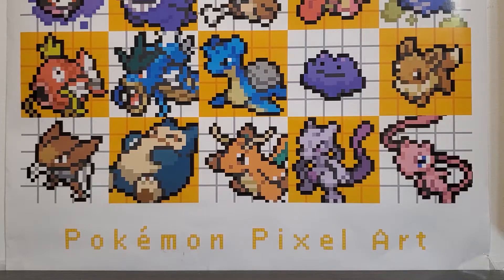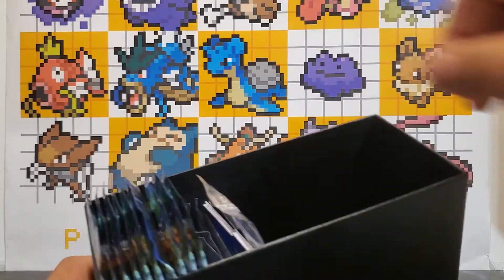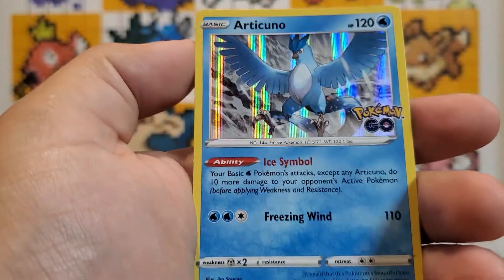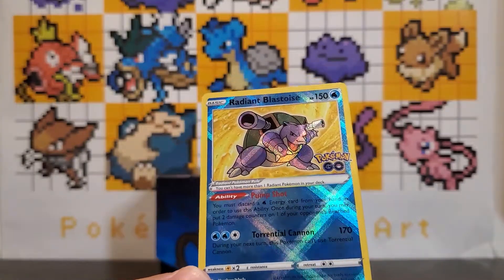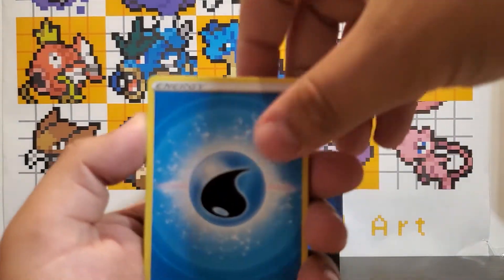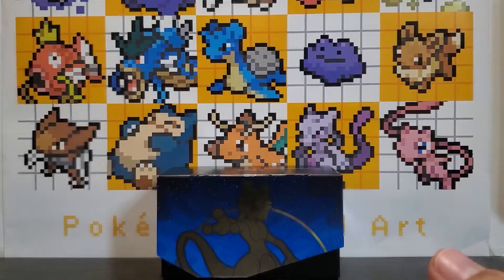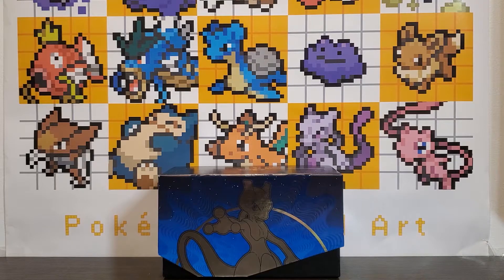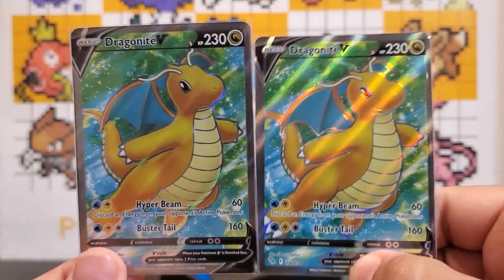WE PULLED IT!! | Opening a Pokemon GO ETB | Poke-Sundays [19]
We are continuing with the exciting Pokemon GO set.
Opening the New Pokemon GO ETB!!